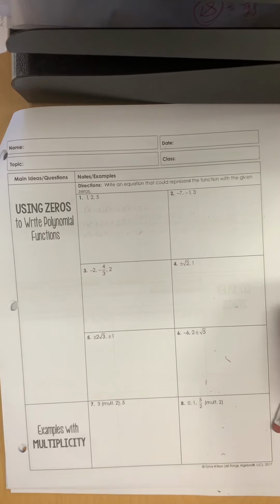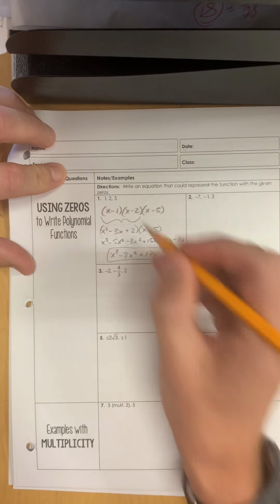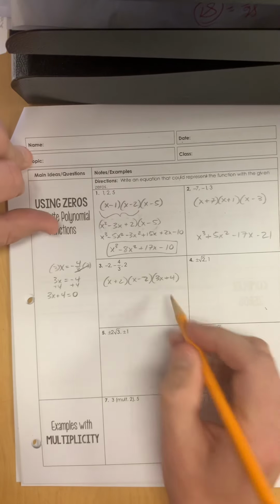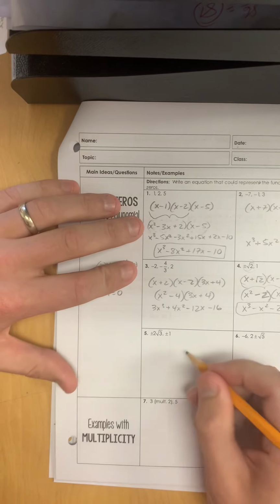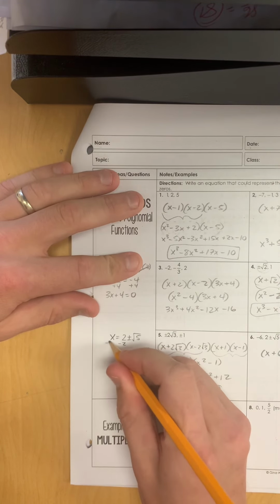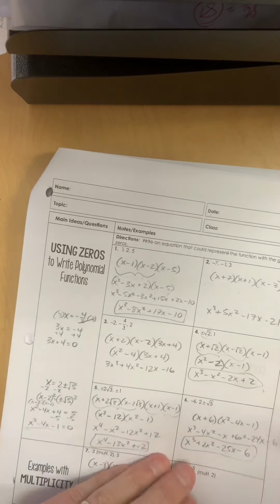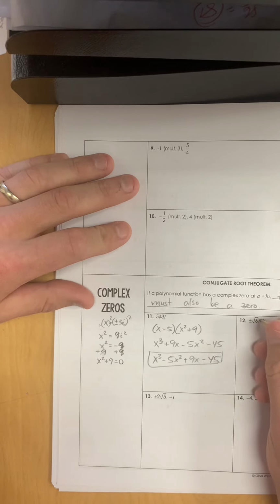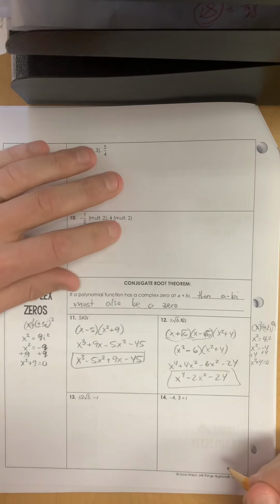12/6/21 - Writing Polynomials - PC